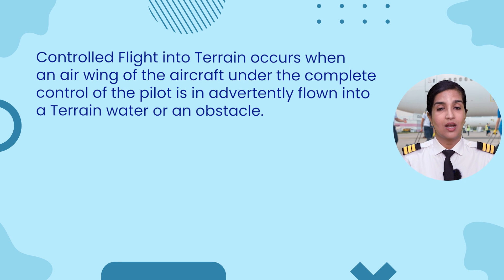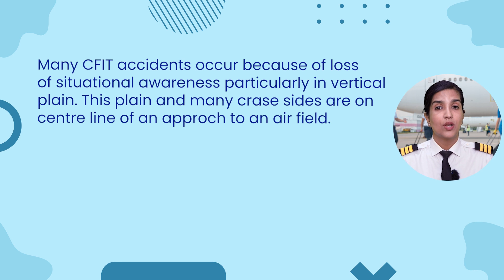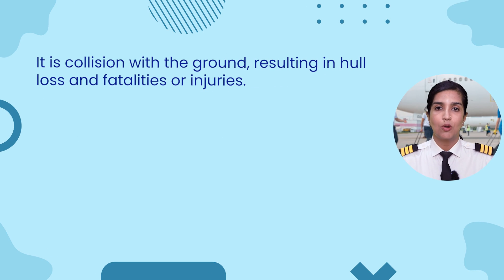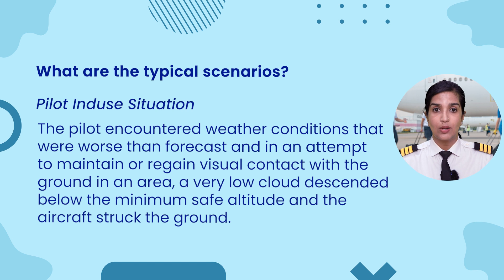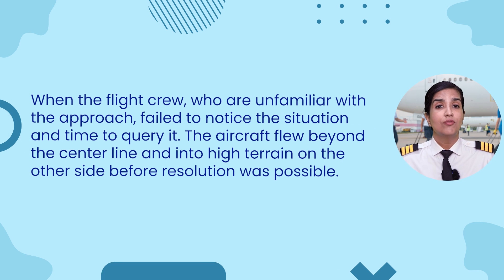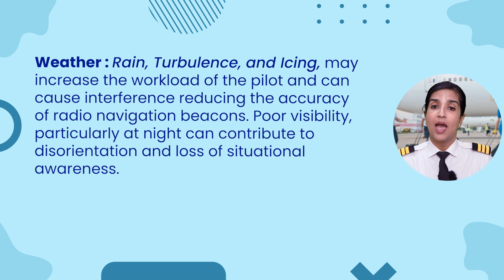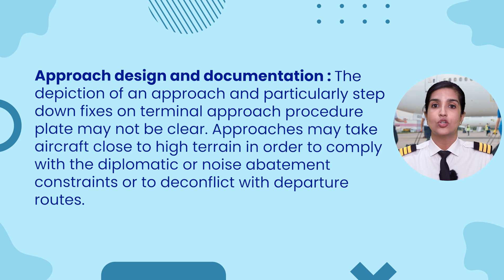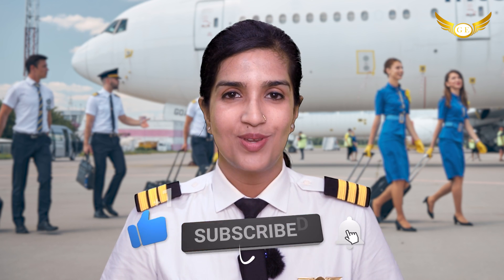What is CFIT (Controlled Flight into Terrain) Pilot Training FAQ's | Golden Epaulettes Aviation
What is CFIT?